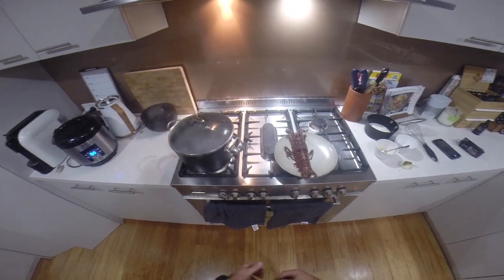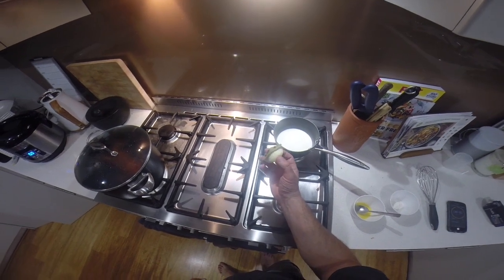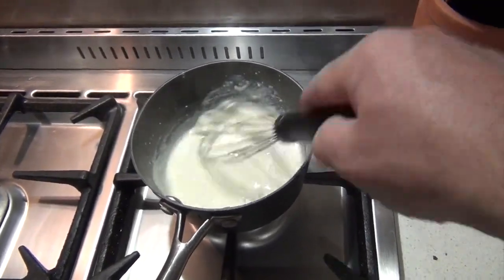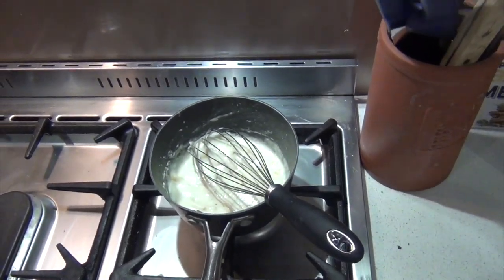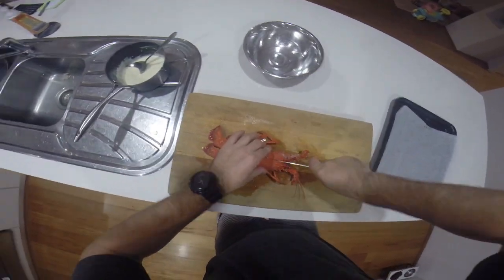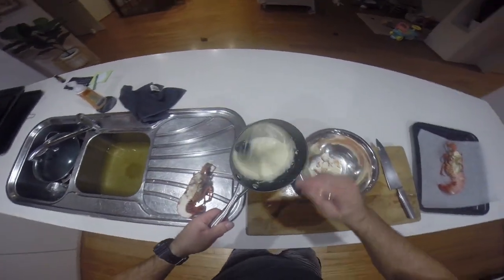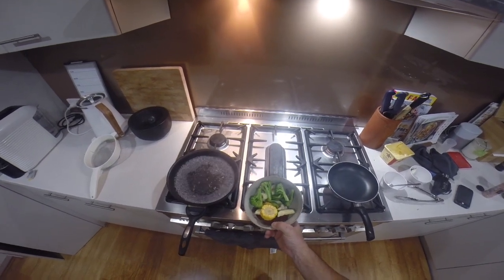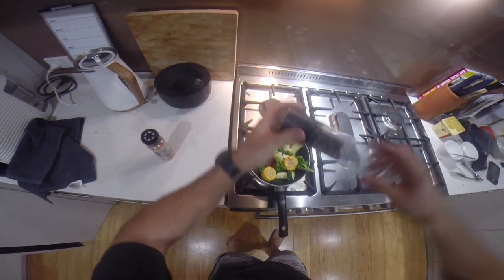Lobster Mornay Recipe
Learn to cook Lobster Mornay in this easy to follow instructional video